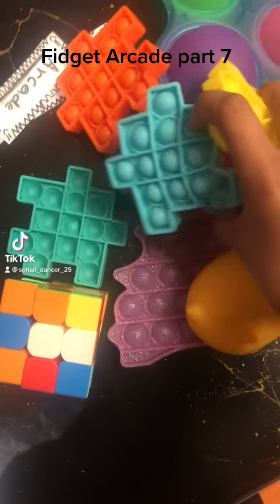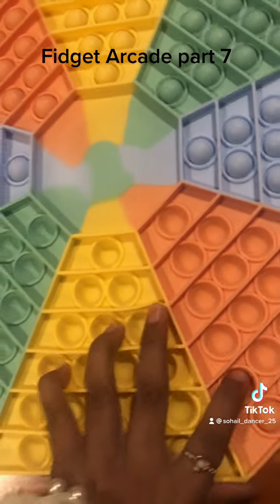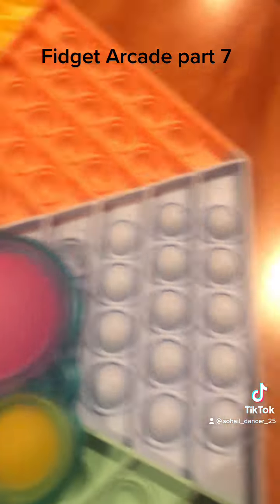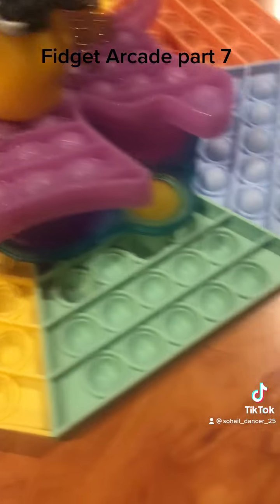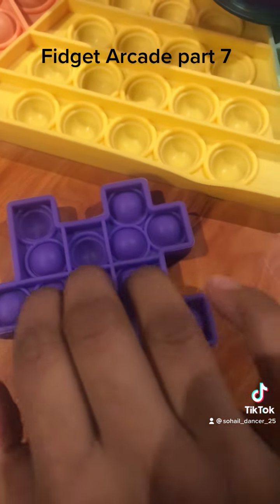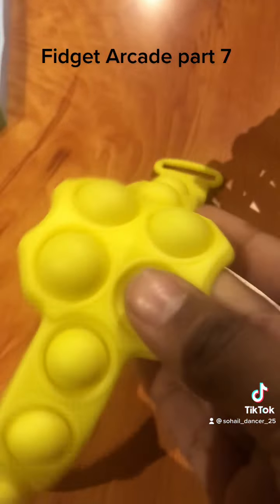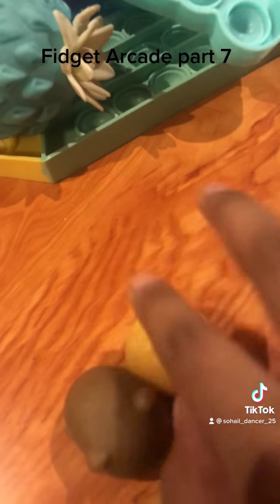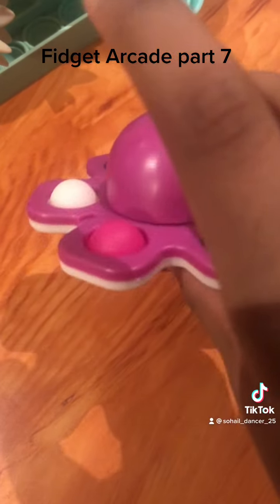Fidget Arcade 👍😝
Melbourne Australia 🇦🇺 fidgets toys